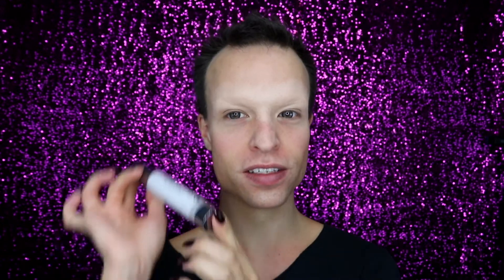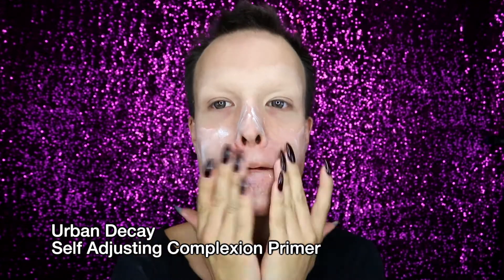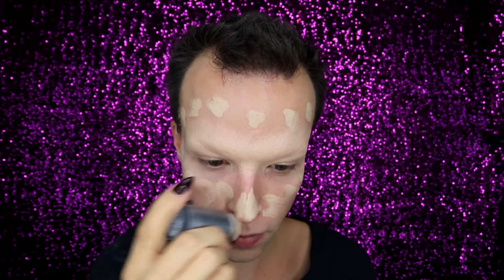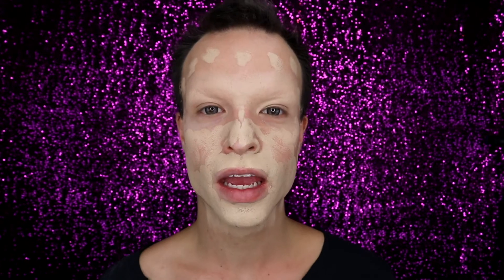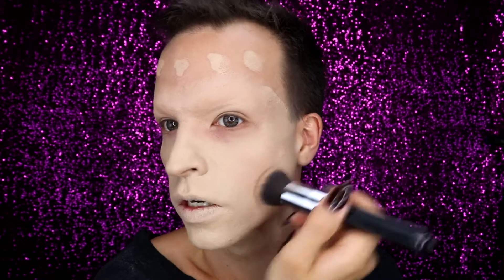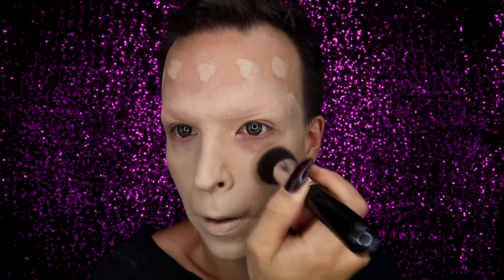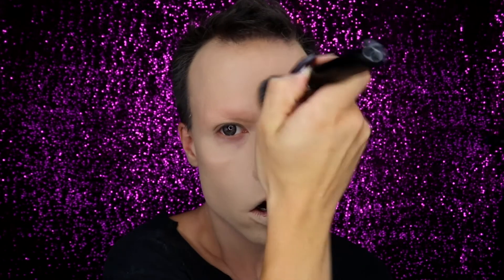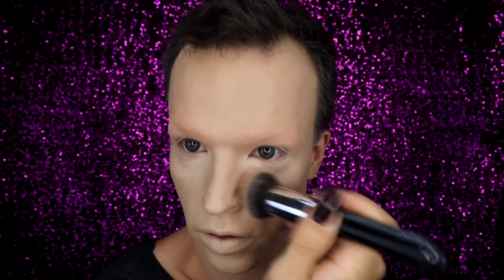HOW TO DO FOUNDATION | DRAG ESSENTIALS EPISODE 2 | TAMARA MASCARA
STEP BY STEP TUTORIAL | FULL COVERAGE DRAG QUEEN FOUNDATION | BASE

This Video is the second of my new playlist "DRAG ESSENTIALS".

Every Video will cover one part of a complete drag make up.
Like this, you can find the perfect solution to any drag make up problem you may stumble over.

You want to know everything about full coverage drag queen foundation?
How to hide every single flaw on your face?
Then search no more!
I will guide you through the entire process of the foundation of the situation.

I used my current favourite primer by Urban Decay, the self adjusting complexion primer. It adjusts to your skin and leaves it smoother, softer and with a soft focus finish.

If your beard is strong and dark, use an orange color corrector to remove the appearance of grey or blue undertones coming through the foundation.

Then I used Kryolan TV Paintstick blended together with Urban Decay All Nighter foundation. This is a really amazing trick to blend the Kryolan Paintstick!

Blend your foundation to perfection! Buff it in twice!

I used a Colorpop Concealer, blended it in with a smaller brush and then used my regular foundation brush to seamlessly buff it in.

Next episode: CONTOURING will be posted next tuesday evening!